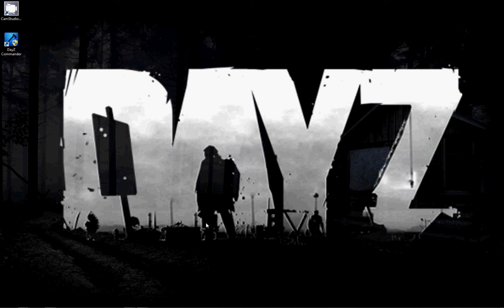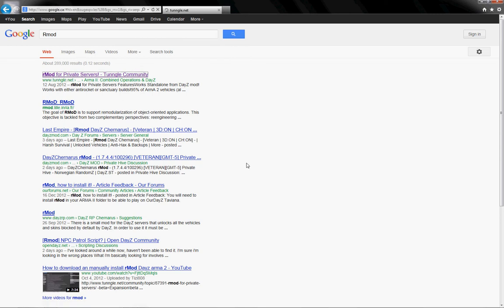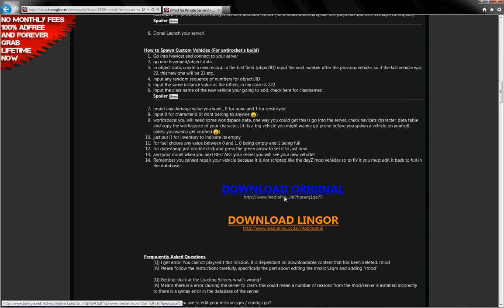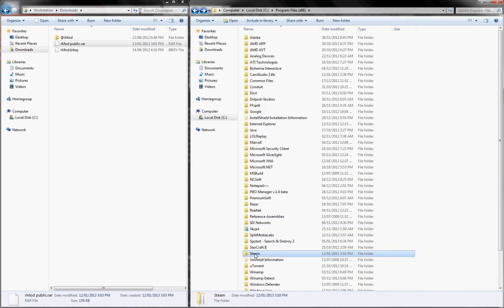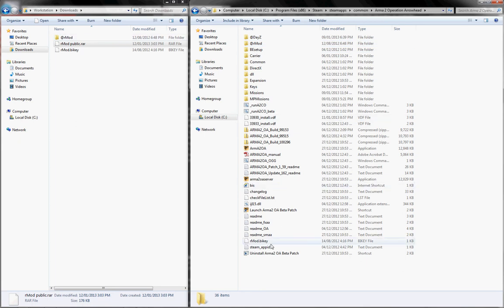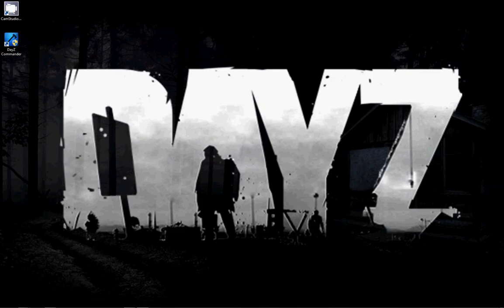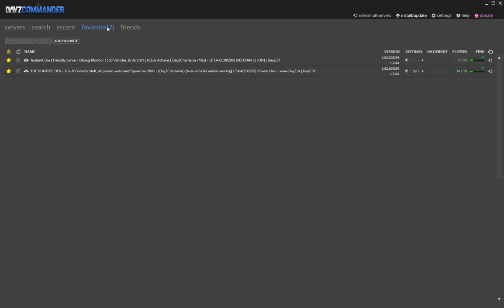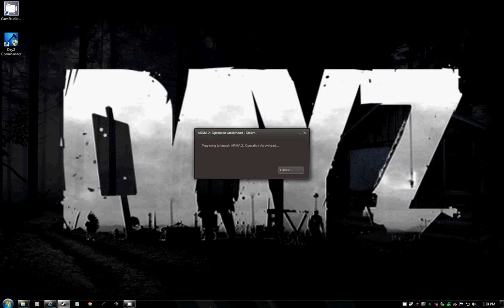Installing Rmod using Dayz Commander to launch it.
This is a quick Tutorial of how to get Rmod Working easier with Dayz Commander.

Thumbs Up If You Found This Helpful.

Copy paste the following Launch Parameters: -mod=@dayz;@rMod

Check Launch using steam.

Check Replace original arma2OA files so steam works. "In the even't it doesn't"